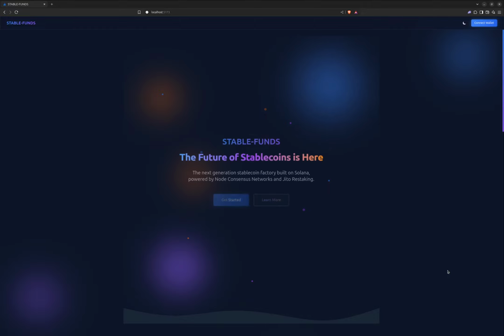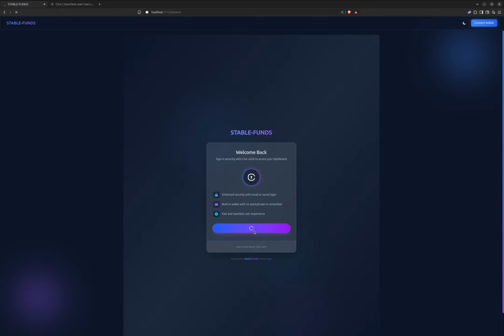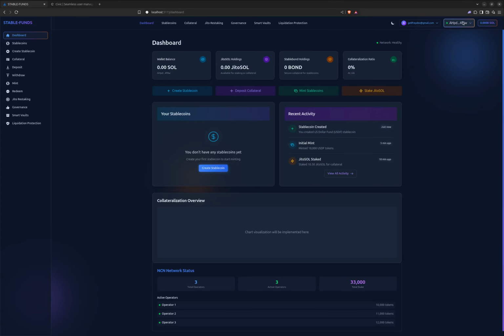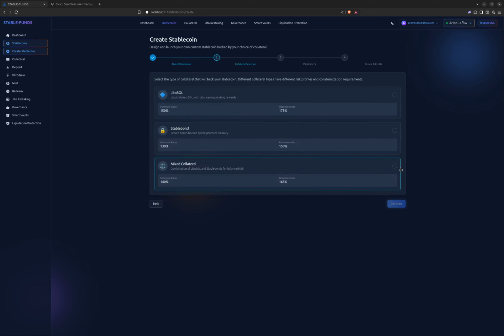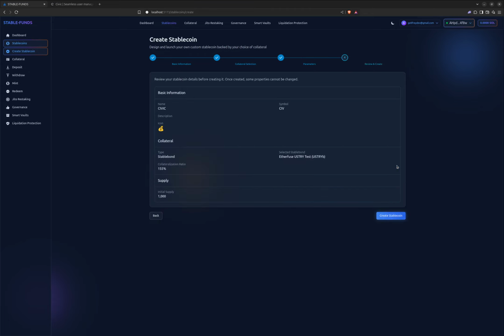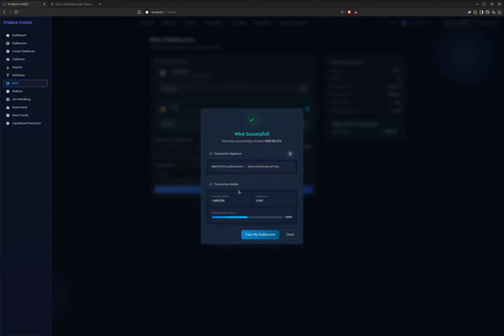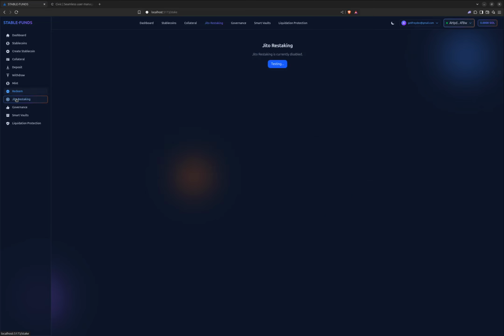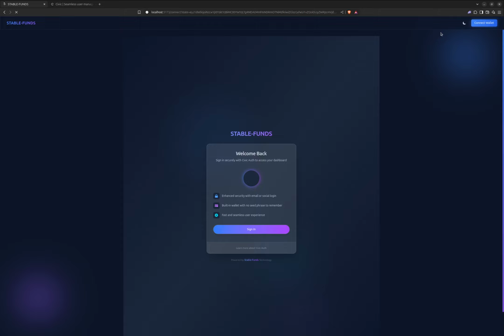STABLE-FUNDS Civic Auth Demo: Simplifying Solana Blockchain Access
Join us as we explore how STABLE-FUNDS platform integrates Civic Auth to provide a seamless onboarding experience for DeFi users. In this demo, we'll show how our platform uses embedded wallets to make blockchain finance accessible to everyone.

- How STABLE-FUNDS uses Civic's embedded wallet technology to eliminate barriers to DeFi
- The step-by-step user journey from email login to blockchain transactions
- Why this integration matters for mass adoption of stablecoin and collateral management

- Email & Social Login: Create a Solana wallet instantly using existing credentials
- Embedded Wallets: Automatically generate and manage Solana wallets behind the scenes
- Seamless User Experience: No seed phrases to manage or browser extensions to install
- Traditional Wallet Integration: Connect existing wallets like Phantom or Solflare if preferred

Inside the Demo
- Setting up your STABLE-FUNDS account with a simple email login
- Creating and managing stablecoins with your embedded wallet
- Managing collateral and participating in Jito restaking
- How Civic Auth integrates with our platform's security model
- Behind-the-scenes look at the implementation architecture

Learn how this integration enables STABLE-FUNDS to bring DeFi capabilities to mainstream users by removing technical barriers while maintaining the security and benefits of blockchain technology.